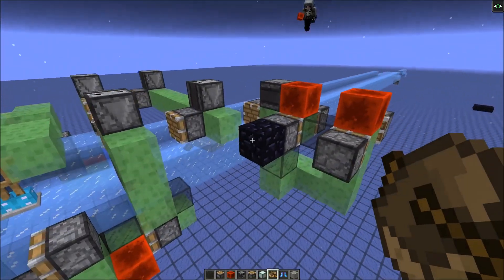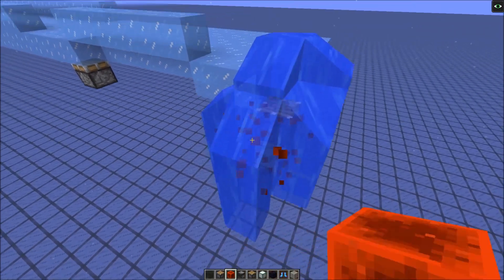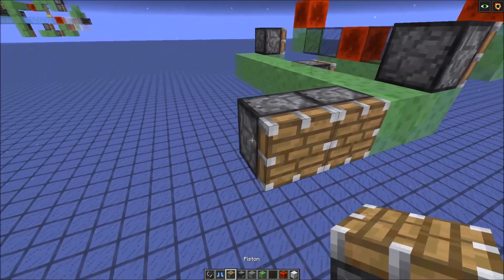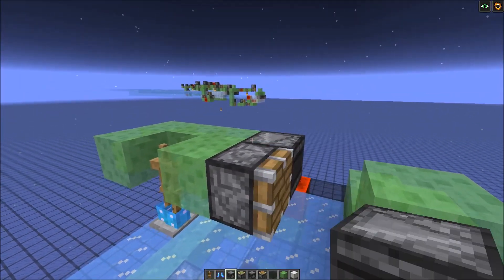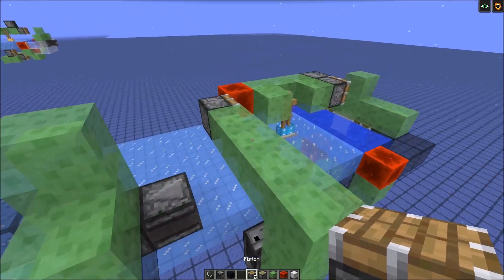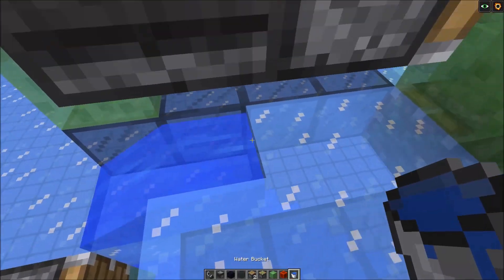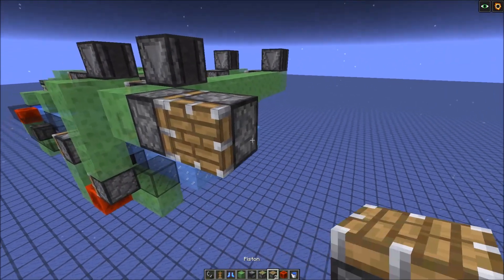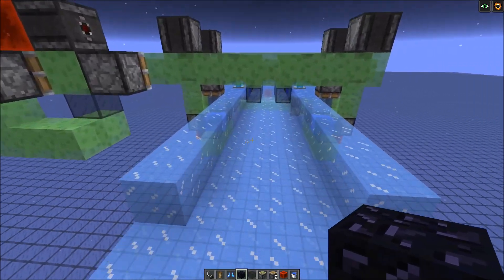Best Way to Travel in the End: Ice Highways with Guardrails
update of the Frostwalker ice generator. now generates additional guardrails on the side for extra safety.
boats on ice can reach almost 40 blocks/sec. That's faster than elytra flying

edit: we had a few freak accidents with the machine. We're not entirely sure why it happens. A 2000 block test went fine, but in another location the machine failed. After fixing the machine it covered another 1000 blocks without incidents. it seems like the armor stands sometimes don't get properly saved, when they cross chunk borders. This probably is related to entities disappearing when crossing chunk borders. Mojang needs to fix something, before the machine works 100% instead of just 99.99%.
(it's part of a bigger machine)

SciCraft TS:
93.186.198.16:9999